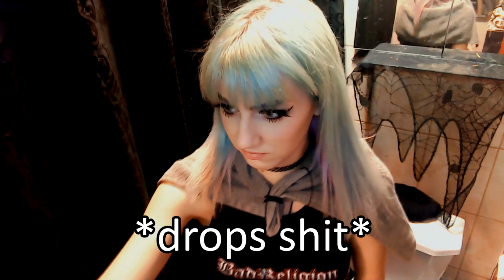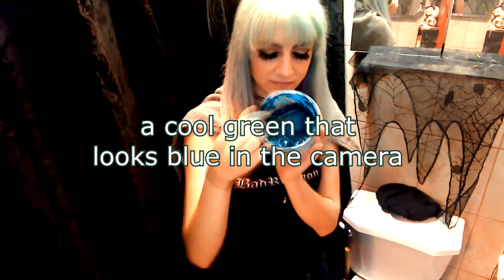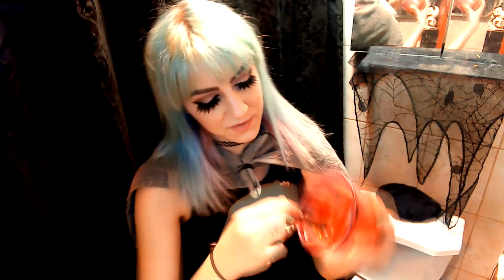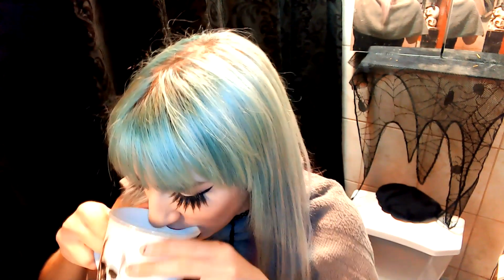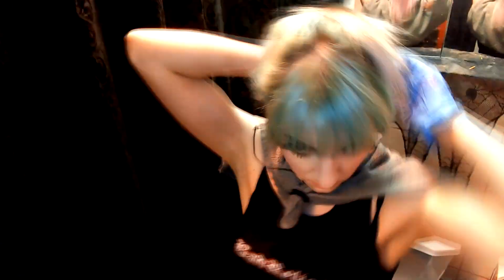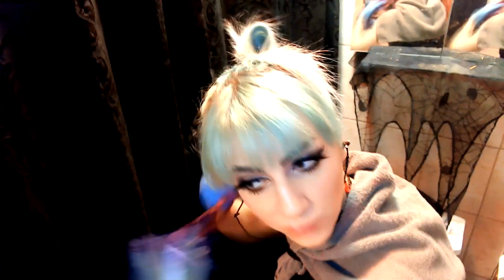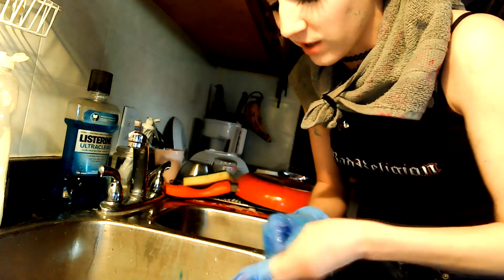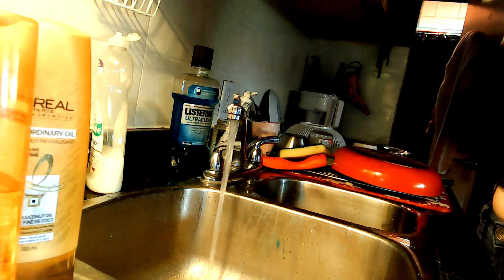Gothic DIY - Pastel Goth Unicorn Rainbow Galaxy Hair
Hey y'all! I've been meaning to put out this video for awhile now,
and hope you enjoy my noob-ish editing skills and hair painting abilities.